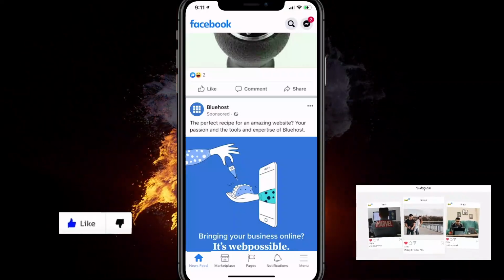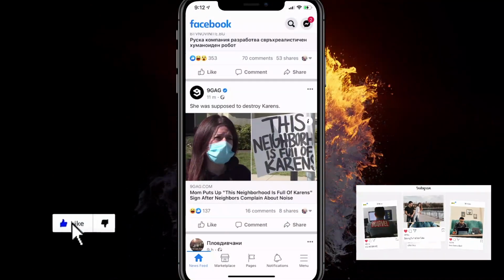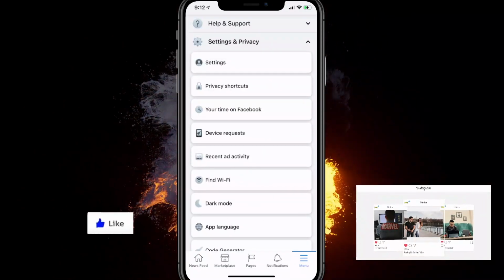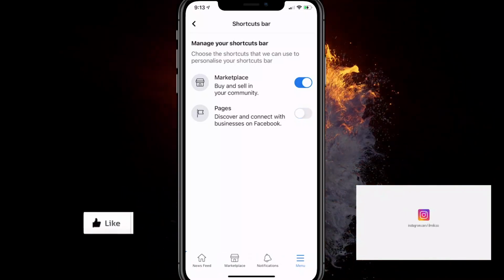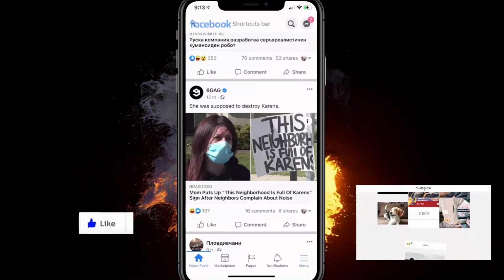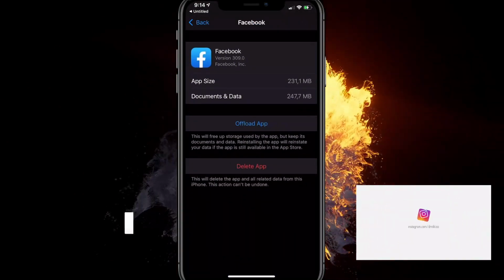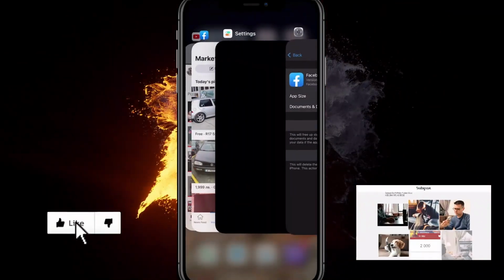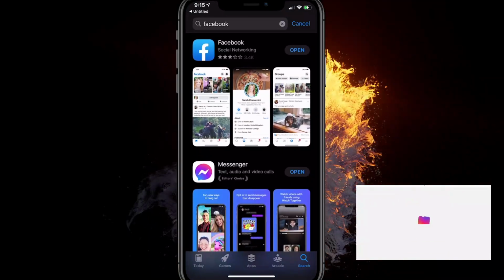Facebook Shortcut Bar NOT SHOWING & MISSING (2021) ✅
In this video you will learn facebook shortcut bar not showing & missing!